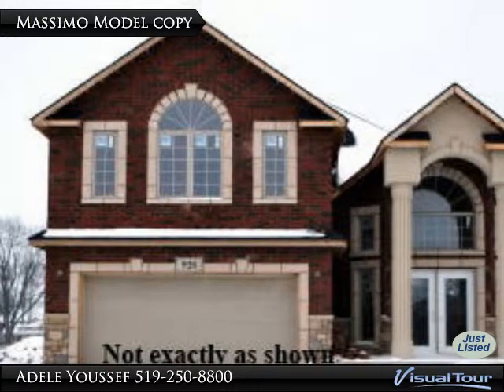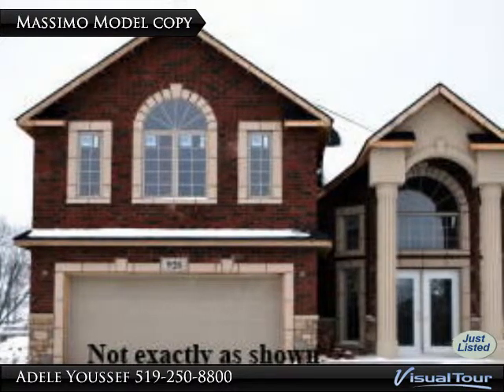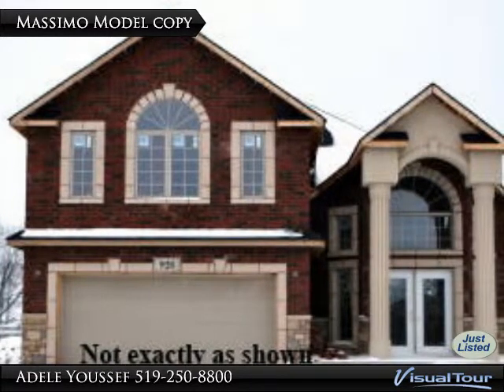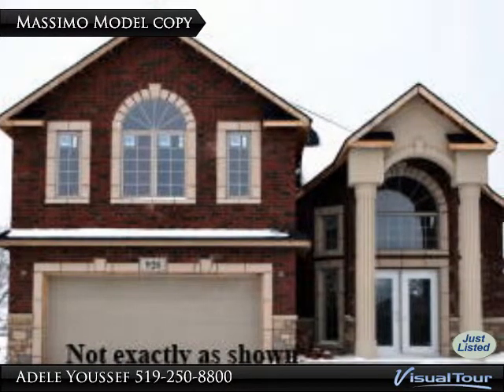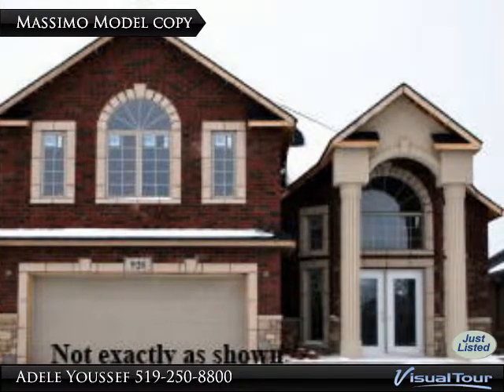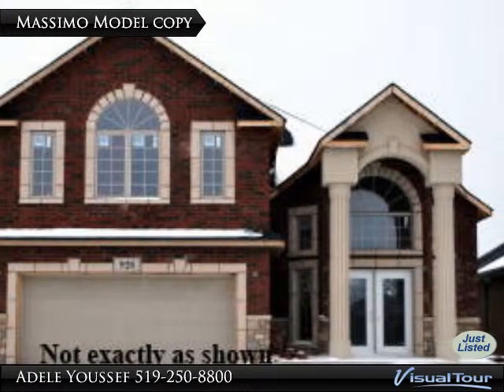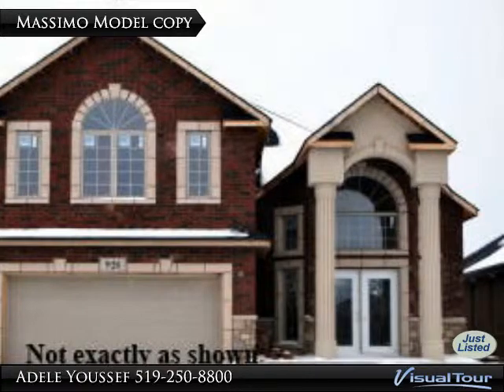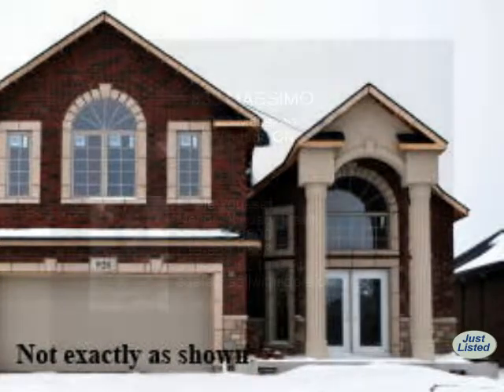833 MASSIMO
833 Massimo
Windsor, ON

Quality built by Karim Homes. Approximately over 2450 square feet. Full brick, fully finished raised ranch model with two bonus rooms. A design you will love. 4 + 1 bedrooms, 4 1/2 baths including two en suites. Jacuzzi tub and walk in closet. Spacious living room and lower family room with gas fireplace. Also included covered porch, storage room beneath foyer, grade entrance and a wine cellar. Still time to custom finish this home and make it your own. Additional lots and designs also available to choose from. Call Adele for details.

Presented By:
Adele Youssef, Manor Windsor Realty